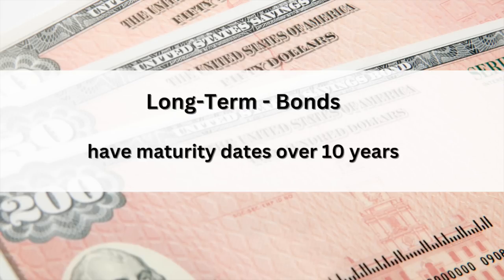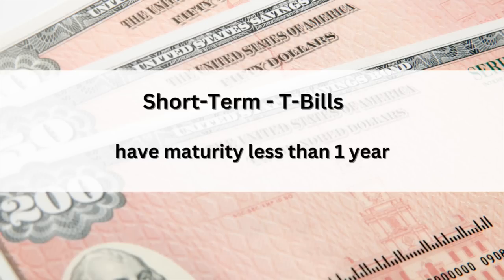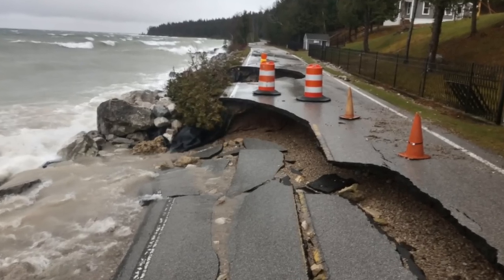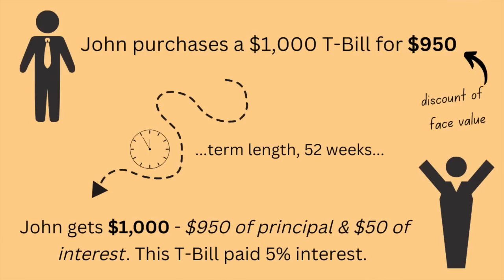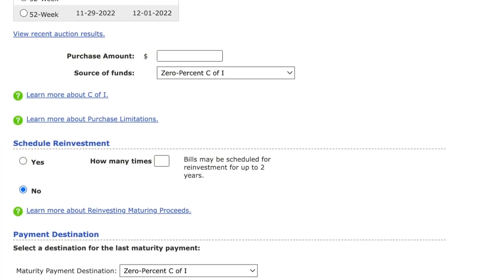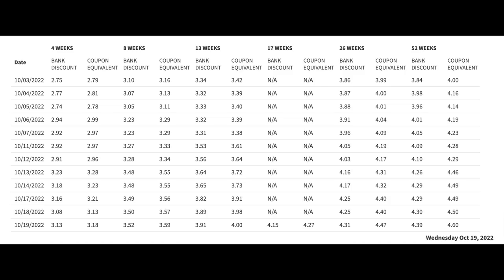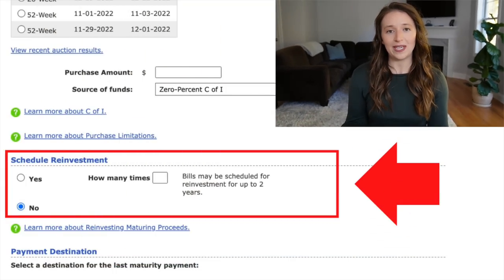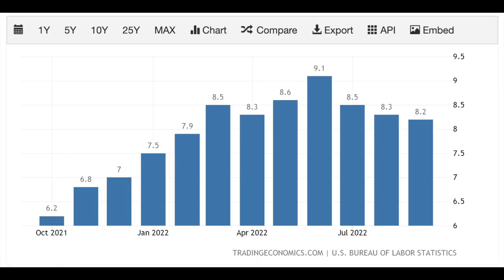Guaranteed 4.4% Interest Rate On Cash | Exploring T-Bills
Getting a good guaranteed interest rate on secured investments.  Where's the best place to put your cash right now?

Some of my favorite books
Camera I Use